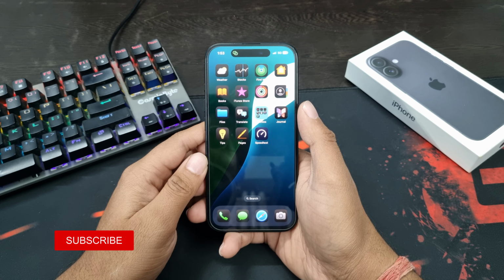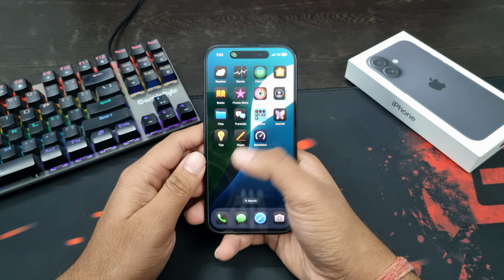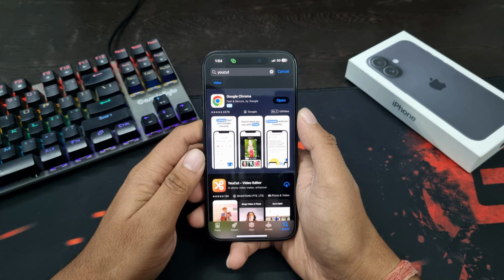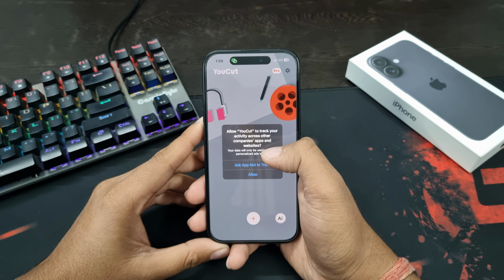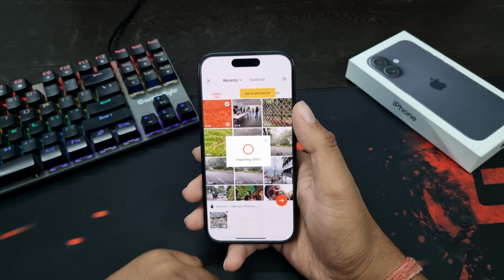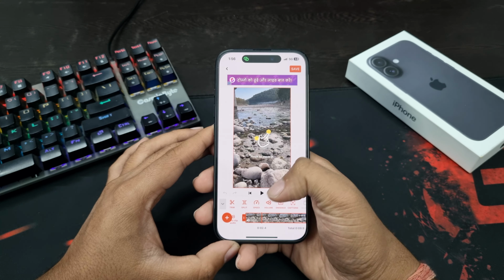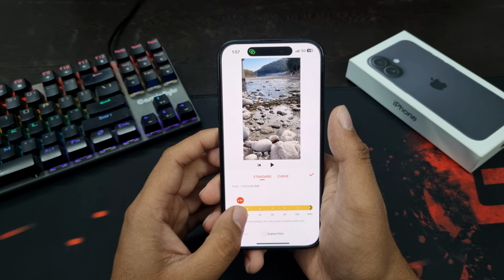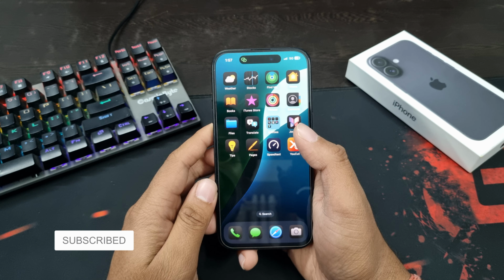How To Convert iPhone Video to Slow Motion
Video Title: How To Convert iPhone Video to Slow Motion